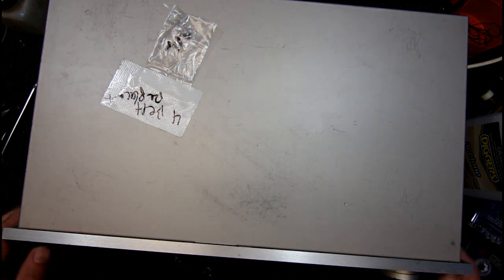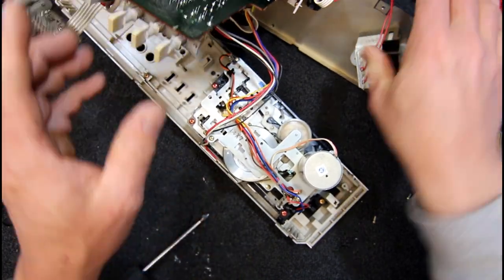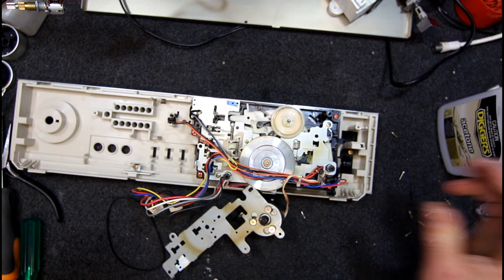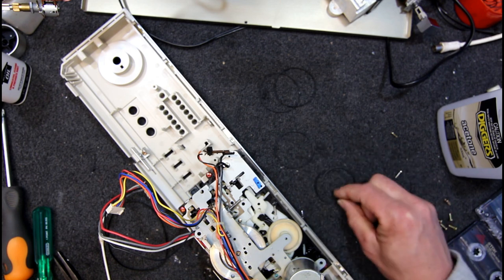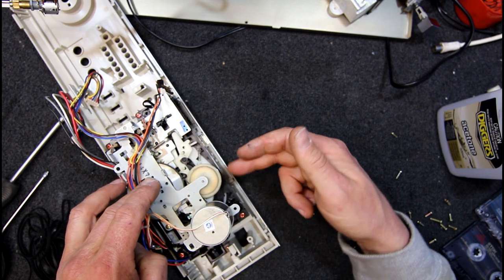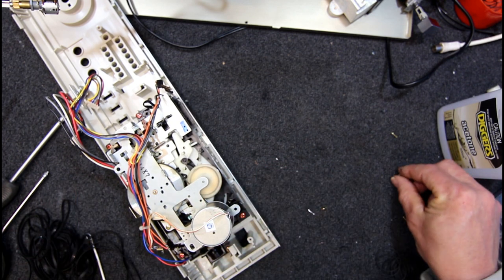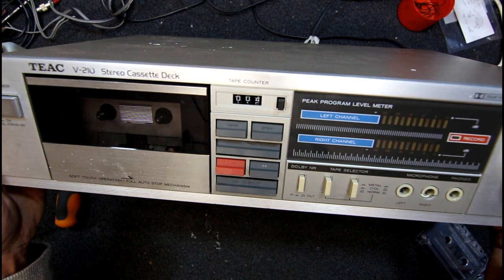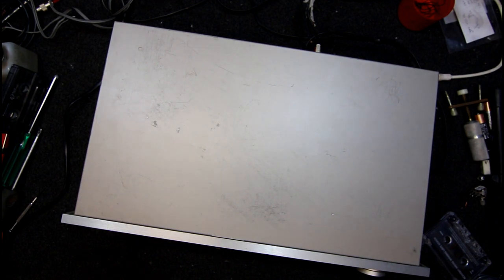Teac CX210 Cassette Deck Belt Replacement and Service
I replace the belts in this 1980s Cassette deck